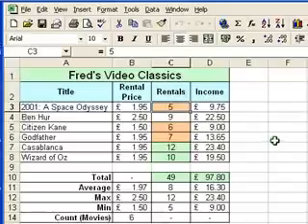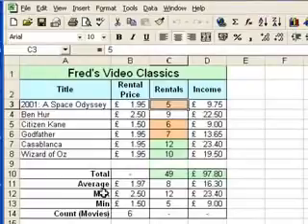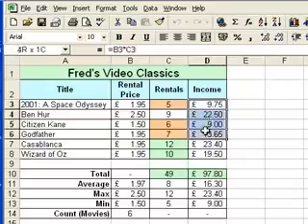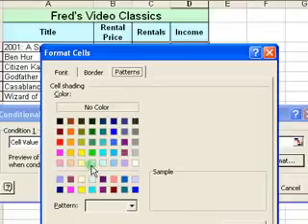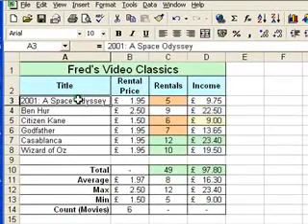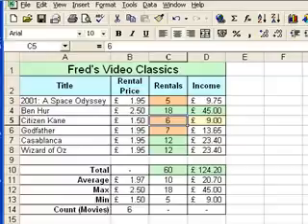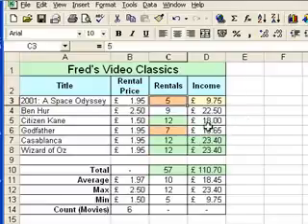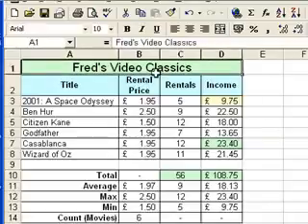Microsoft Excel Tutorial for Beginners #8 Formatting Pt 3